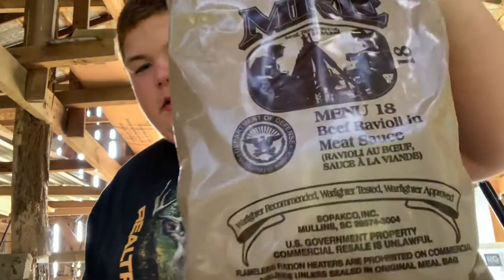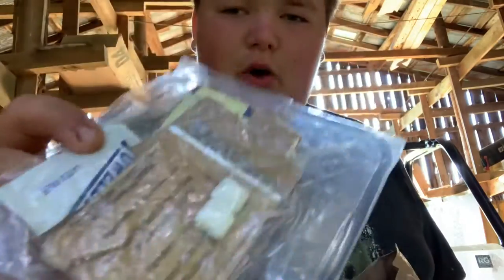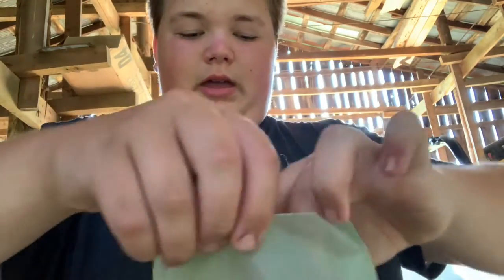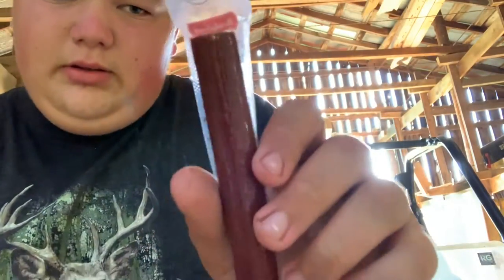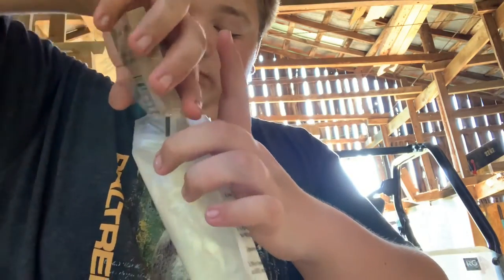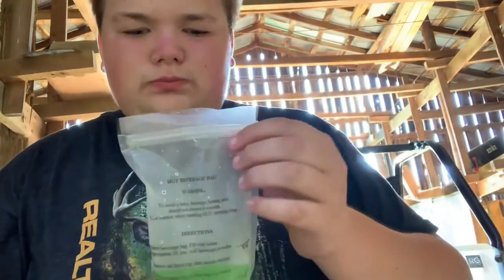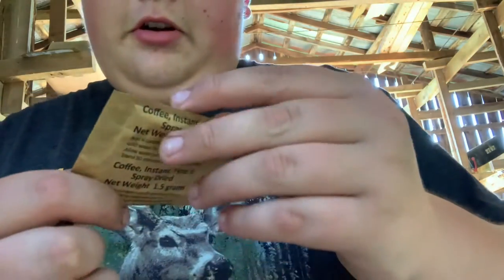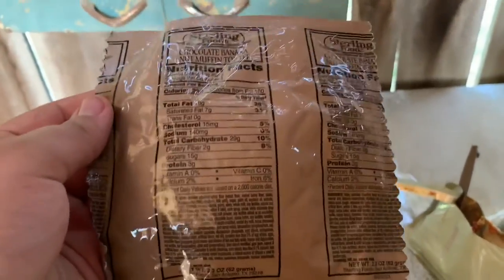Beef ravioli mre taste test